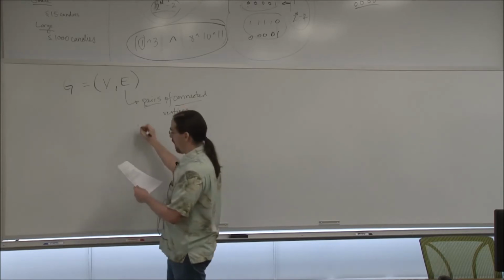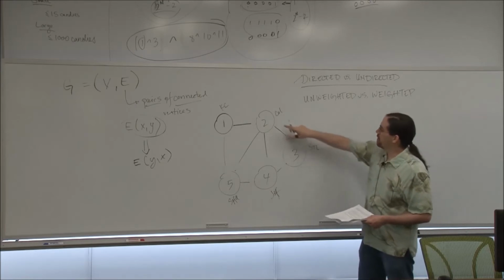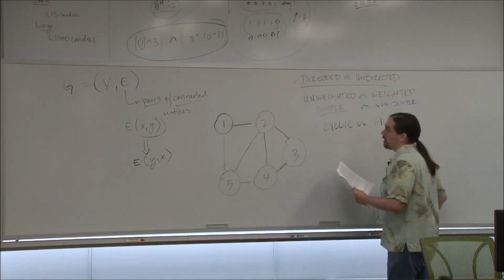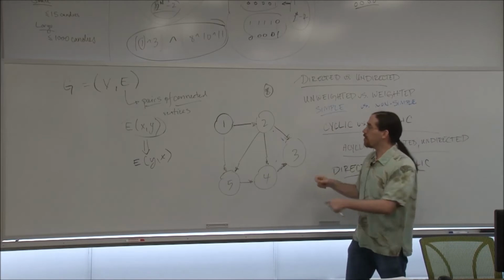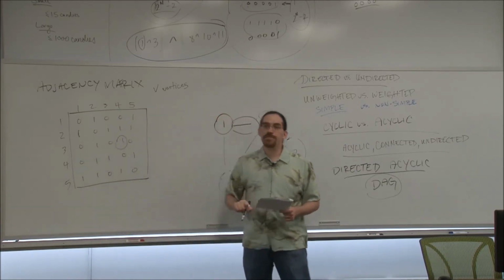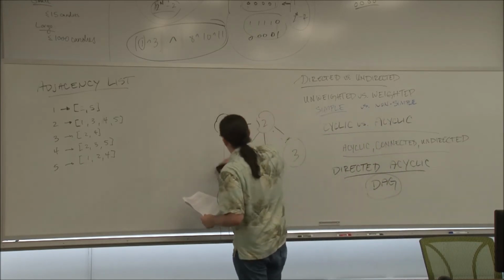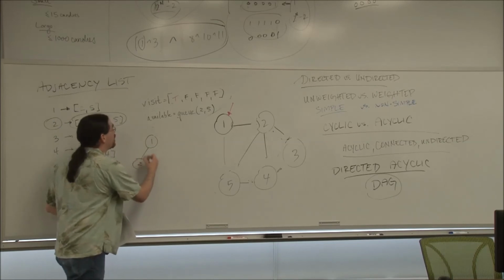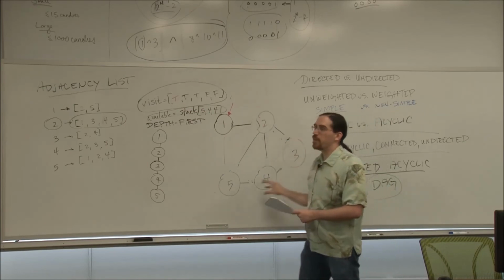CSE 232 Lecture 6 - Introduction to Graphs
Lecture 6 - Introduction to Graphs

Class lecture for the Fall 2014 course CSE 232, Programming Skills Workshop, at Washington University in St. Louis.

This class is focused on teaching students how to prepare for and effectively compete in programming competitions like the ICPC and the Google Code Jam.  Lecture notes and other course material can be found

I'm afraid the beginning of the homework discussion got cut off because our cameraman was a bit late.